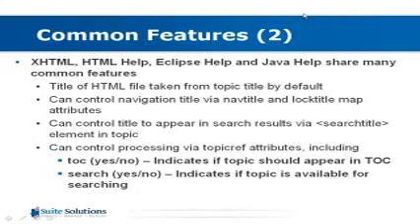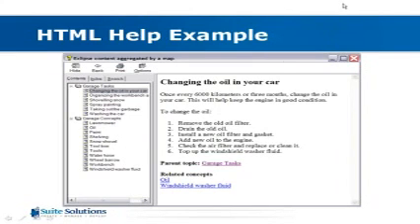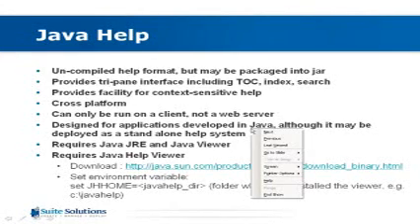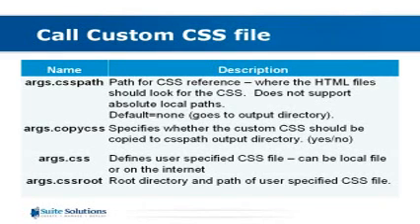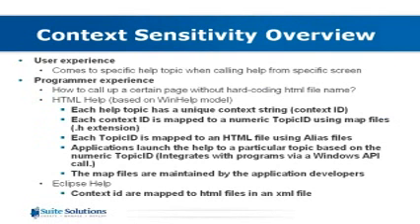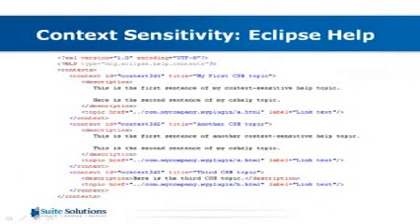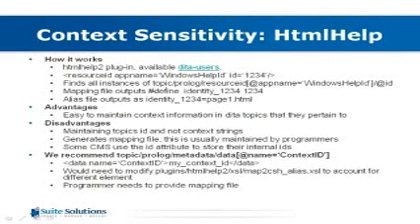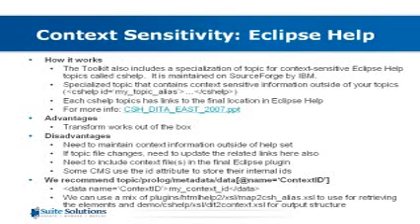Customizing Style Sheets for HTML Outputs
Review the HTML outputs that are supported by the DITA Toolkit, understand basic HTML style sheet customization issues including CSS; understand how context sensitivity can be implemented
Presented By: Aliza Merzel